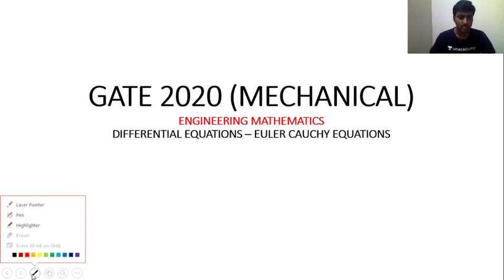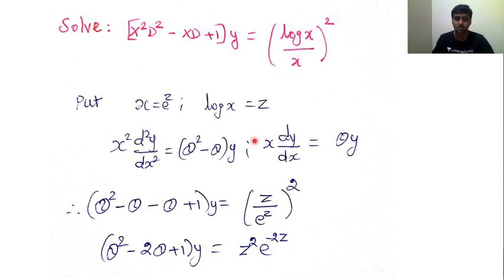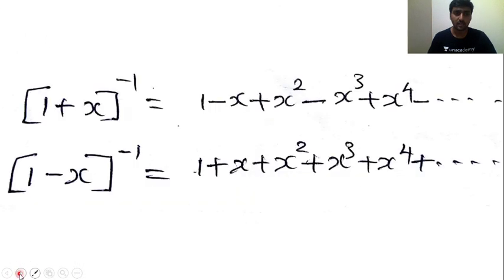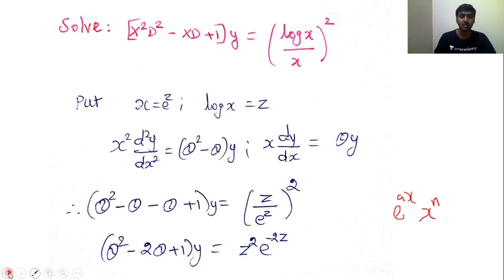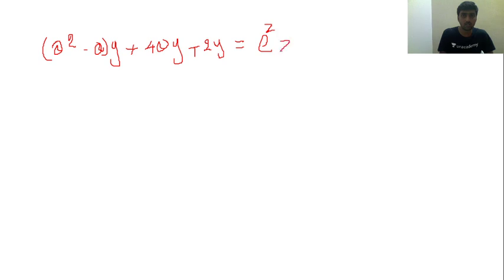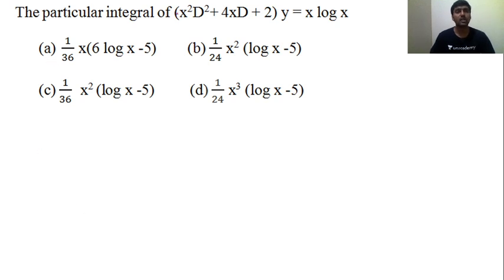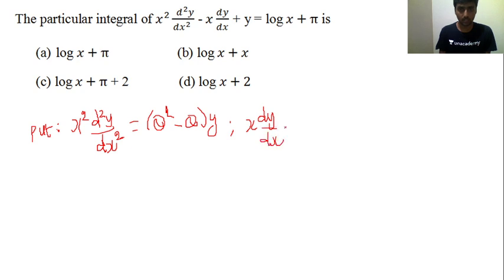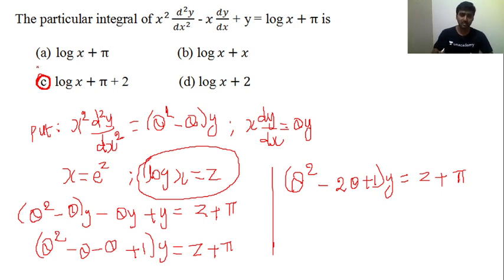Discussion on Euler's Cauchy Equations Part I | Unacademy Live - GATE | EM | Sathyamoorthy V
In this session, Educator Sathyamoorthy V will discuss the concepts, formula's and shortcuts in Euler Cauchy equations. By viewing this session learners will able crack problems on Euler Cauchy equations in GATE.

Unacademy Plus Subscription Benefits:
1. Learn from your favorite teacher
2. Dedicated DOUBT sessions
3. One Subscription, Unlimited Access
4. Real-time interaction with Teachers
5. You can ask doubts in the live class
6. Download the videos & watch offline